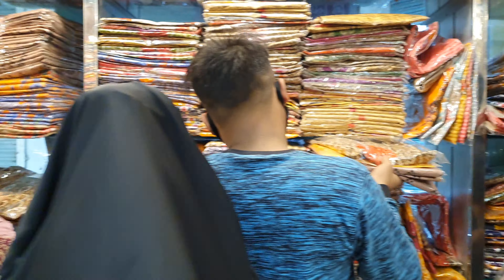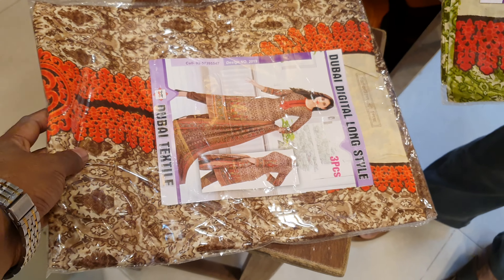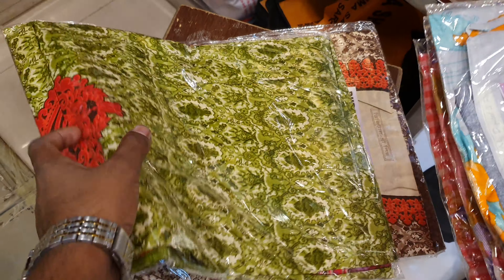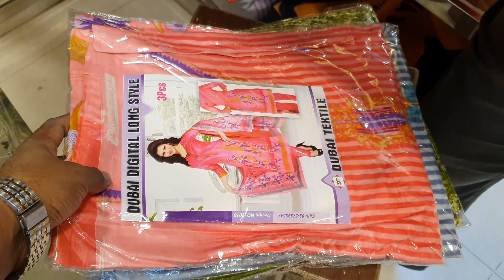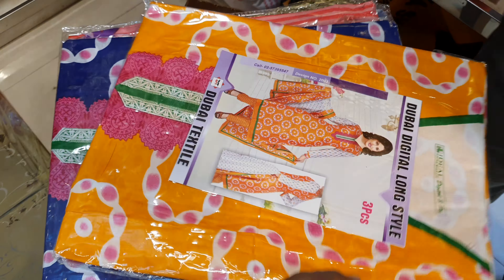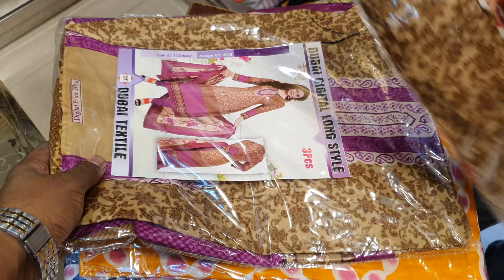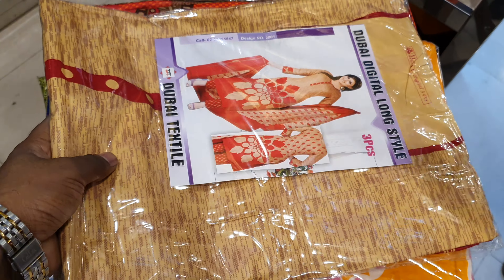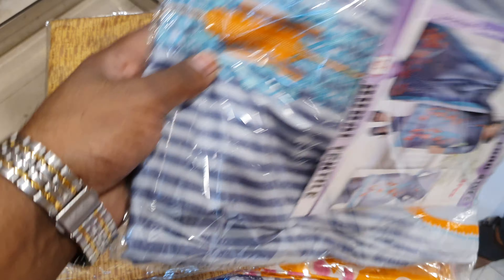পূর্ণিমা শাড়িতে ৩৫০ টাকার আপডেট ডিজিটাল লোন ড্রেসের মেলা বসেছে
আসসালামু আলাইকুম
আমাদের নতুন

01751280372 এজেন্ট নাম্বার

PURNIMA SAREE

২০ নূর ম্যানশন মার্কেট চতুর্থ তলা ❤️ পূর্ণিমা শাড়ি থ্রি পিস অ্যান্ড শাড়ি শোরুম ❤️

৩৯৩/৪১ নিচতলা গাউছিয়া মার্কেট ❤️ পূর্ণিমা শাড়ি
৩৯৩/৪২ নিচতলা গাউছিয়া মার্কেট ❤️ আলপনা শাড়ি
৪/২২।    নিচতলা নূর ম্যানশন মার্কেট ❤️ সিমায়া শাড়ি
৩৫         নূর ম্যানশন দ্বিতীয় তলা ❤️ সূর্যকন্যা শা্ড়ি
৮/বি      নূর ম্যানশন দ্বিতীয় তলা ❤️ বসুন্ধরা শাড়ি
২০         নূর ম্যানশন দ্বিতীয় তলা ❤️ রাজকন্যা শাড়ি
                                           ধন্যবাদ